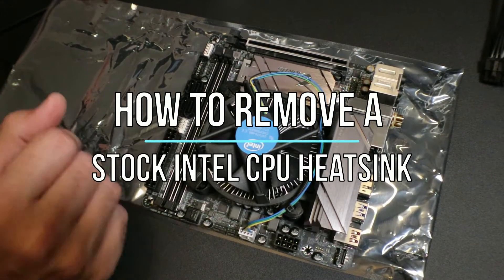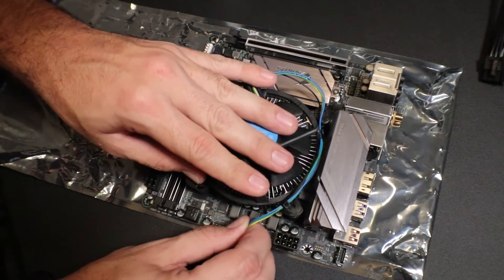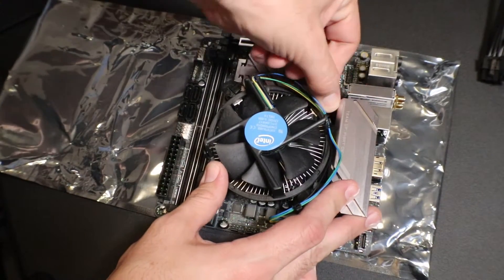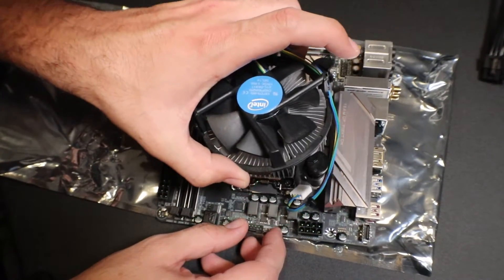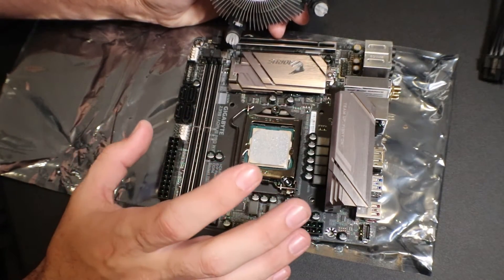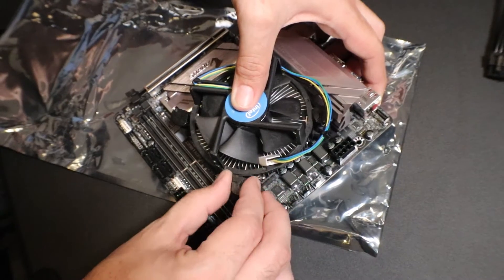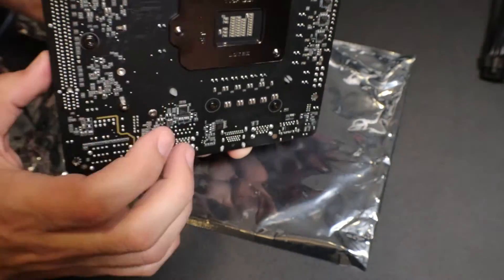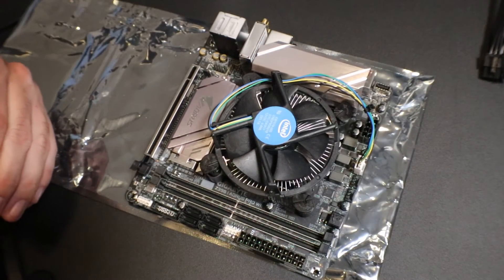How to remove a stock Intel Heatsink from a motherboard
In this video I will show you how to remove a stock Intel Heatsink from a motherboard. This can be very useful when you are trying to replace your stock motherboard CPU heat sink with a better upgraded version.